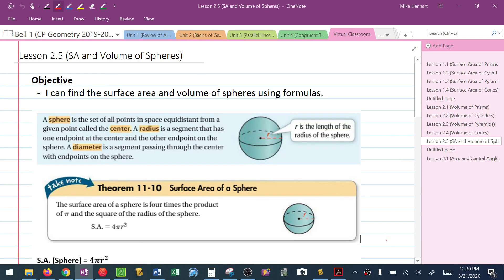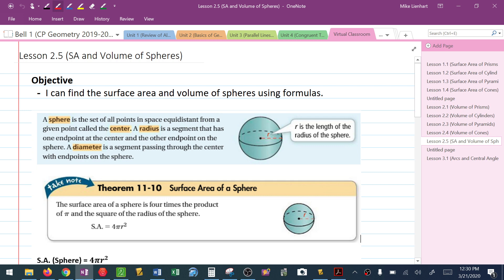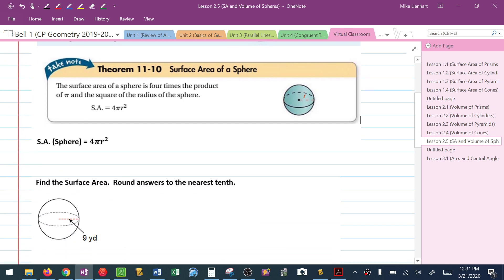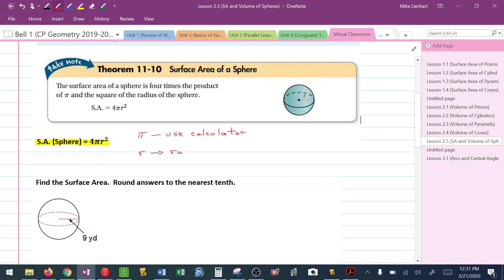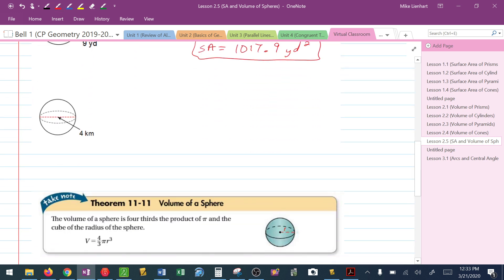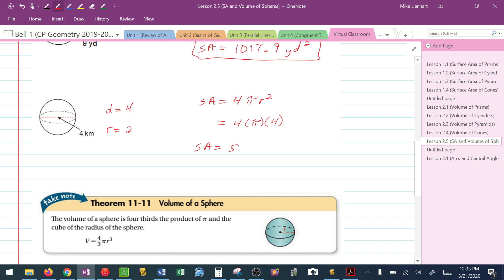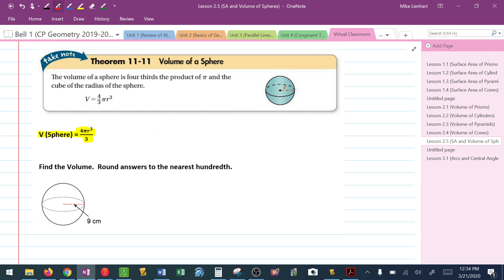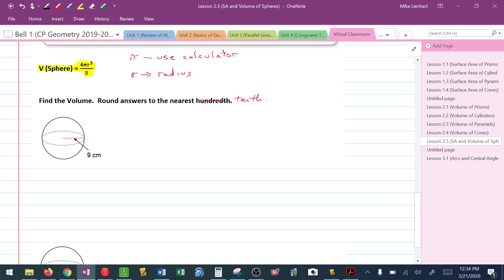Surface Area and Volume of Spheres